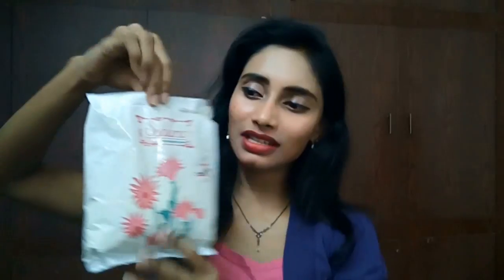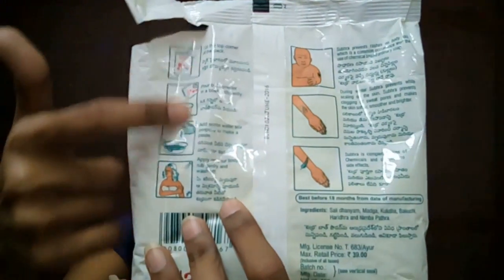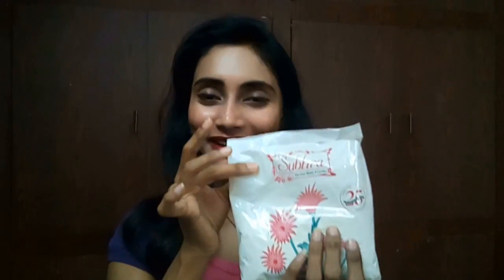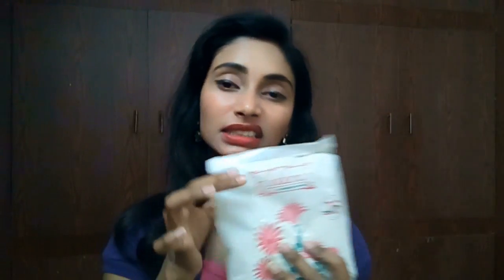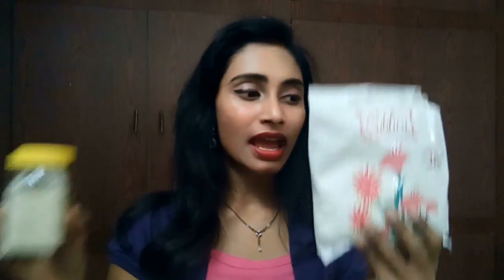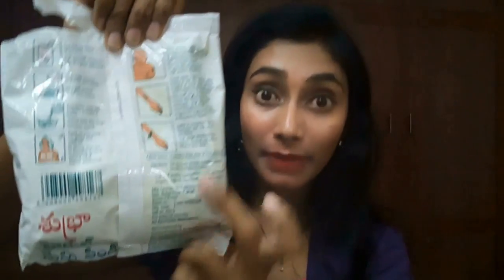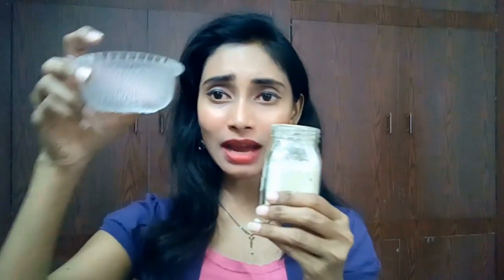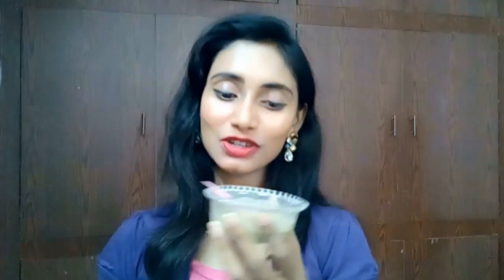Subhra Bath Powder | 100% Herbal | Natural Cleanser & Exfoliator | SahiJeeth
Hi dear ladies...

I'm reviewing Subhra Bath Powder in this episode.
It is 100% Herbal.
It acts as Natural Cleanser & Exfoliator.
It also makes the skin smooth, radiant & whitens with longer use.
Note: It's easy to hit the "dislike" button but if you'd like to see improved content on my channel, do mention your valuable suggestions before disliking! I'd highly appreciate it ☺️

On My Lips: Sugar Scarlet O Hara Lipstick